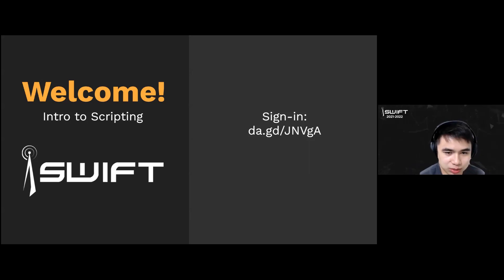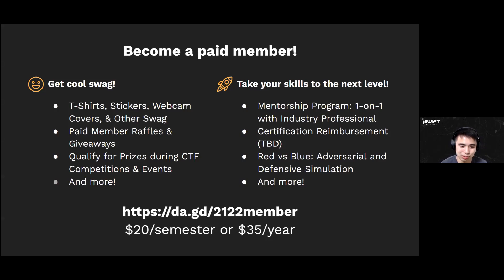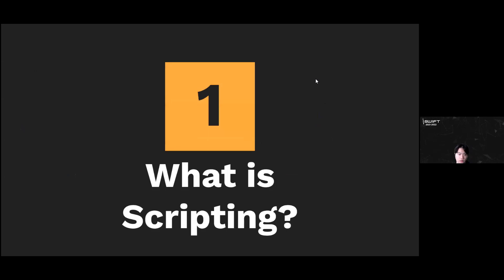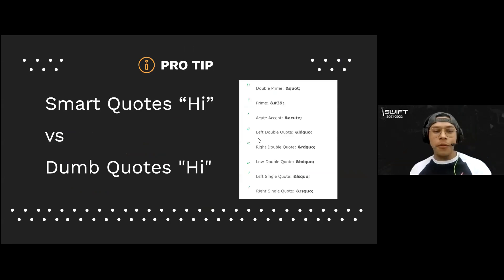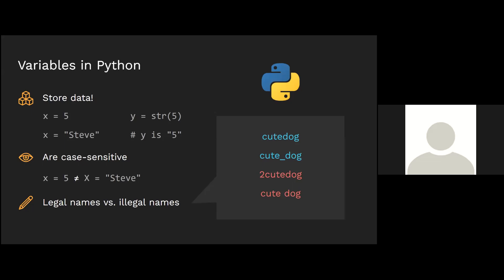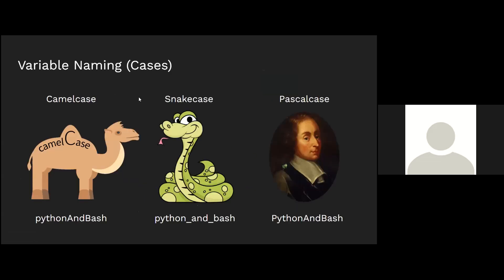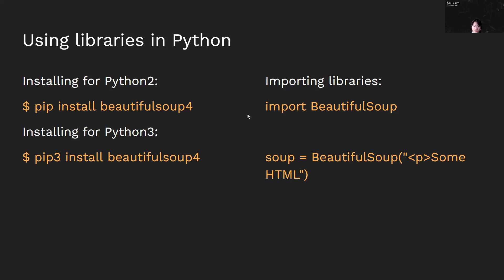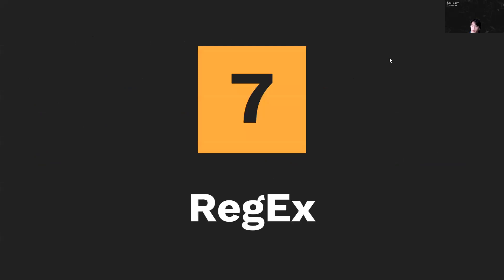Intro to BASH and Python - Fall 2021 General Meeting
Ever wanted to automate tasks? Want to add Python or BASH to your arsenal of tools but think it's too confusing to start?

In this recording, we will be presenting an introduction to Python and BASH scripting concepts! In collaboration with Cal Poly Pomona's ./script, SWIFT's eboard members, Luis Velasquez and Gabriel Fok, will be covering basic scripting concepts, including control flow, variables, and more!

We'll start at a basic level, ZERO programming experience required. Learn the fundamentals so you can keep learning in the field, wherever you go.